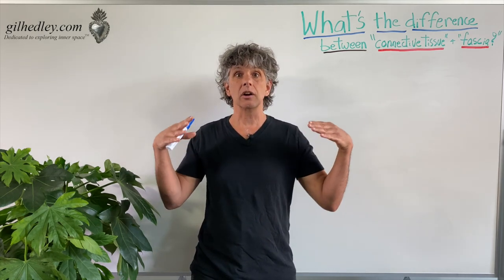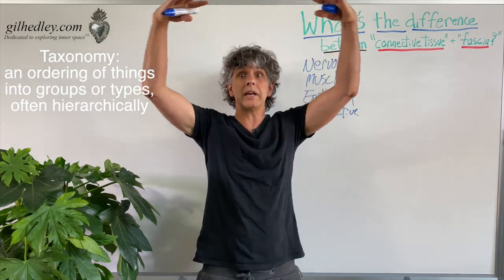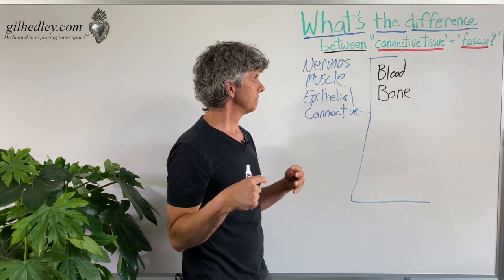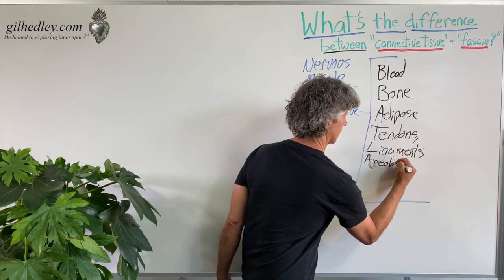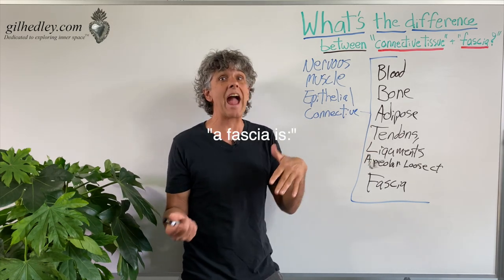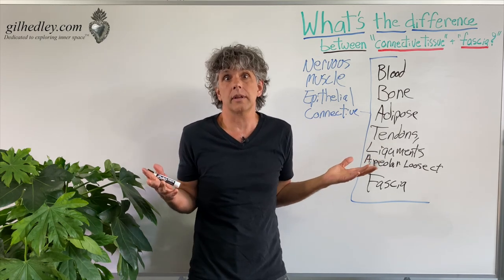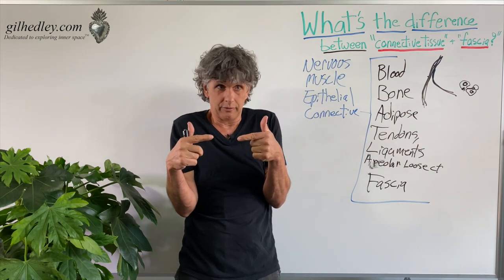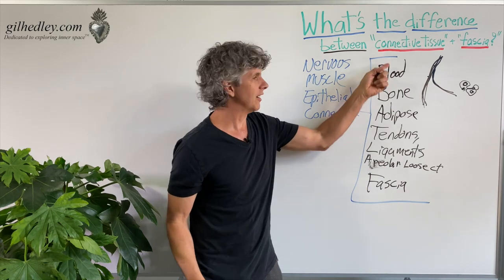Connective Tissue vs Fascia: Learn Integral Anatomy with Gil Hedley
In this video Gil explains the differences of meaning and classification of connective tissue and fascia, explaining how in the order of anatomical taxonomy, connective tissue is a higher category in which fascia is included. All fascia is connective tissue, but not all connective tissue is fascia. Enjoy!